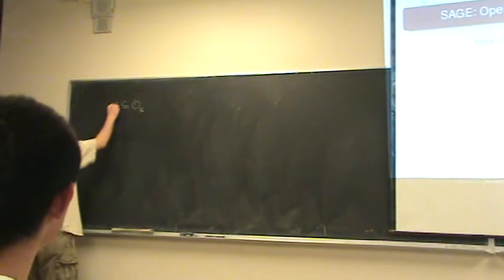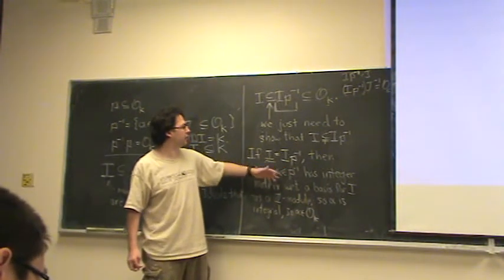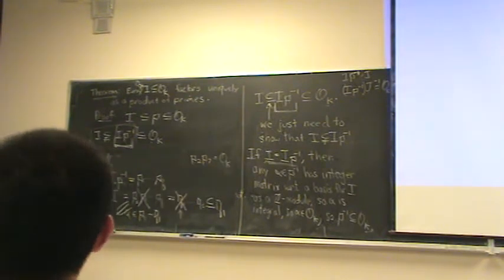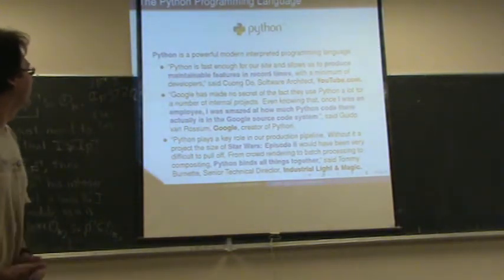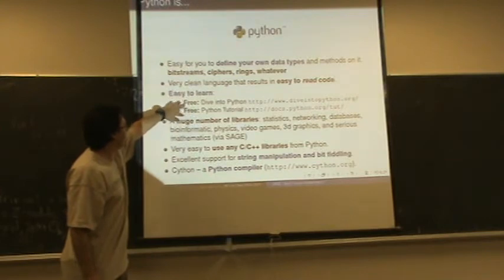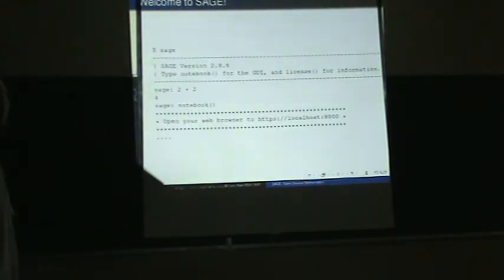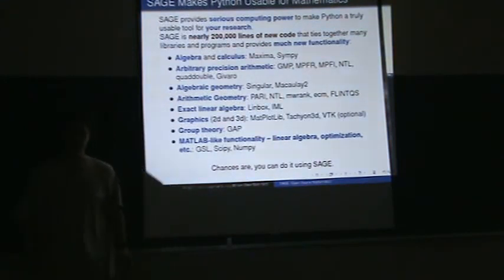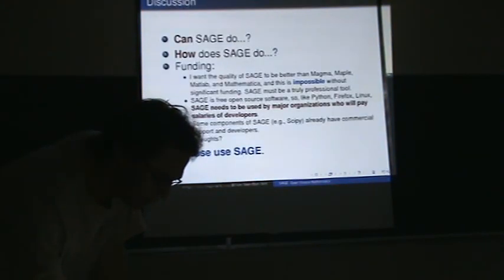Math 581f -- 2007-10-12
My lecture in math 581f on October 12, 2007

William Stein
Speaker: William Stein